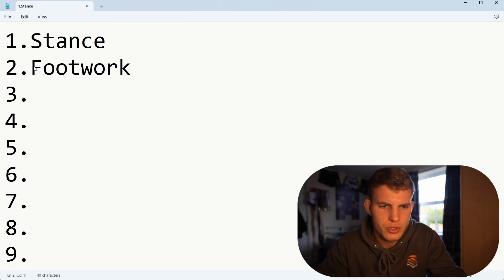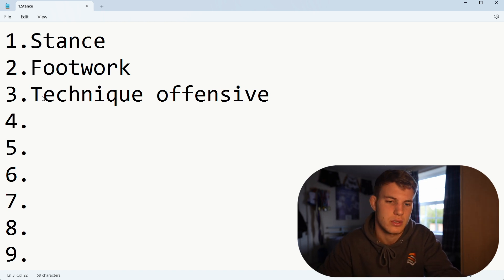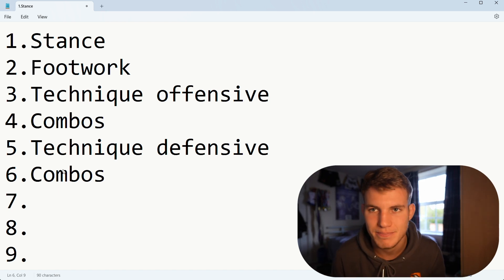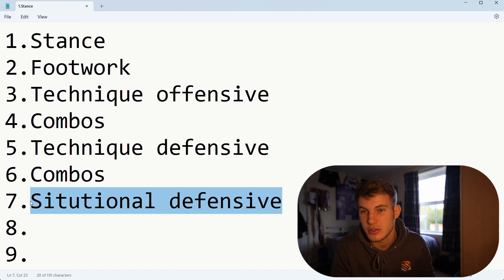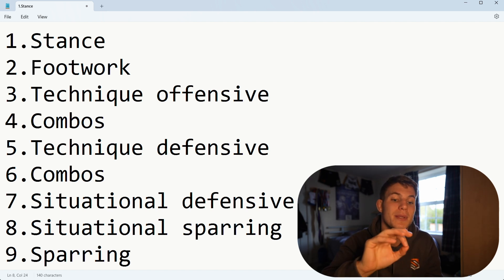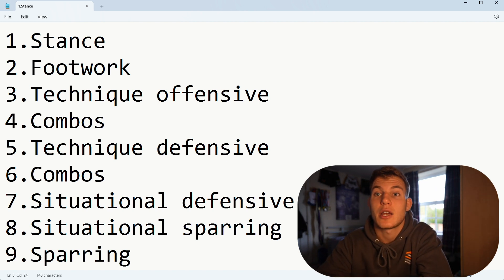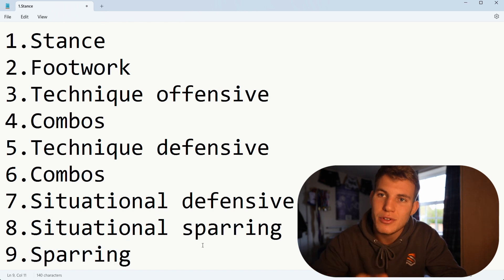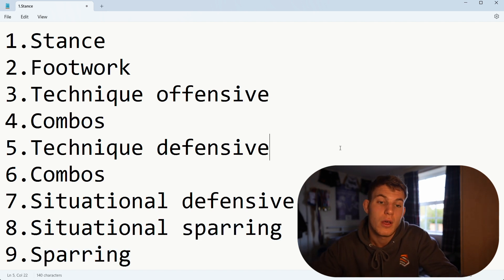How to become sparring ready